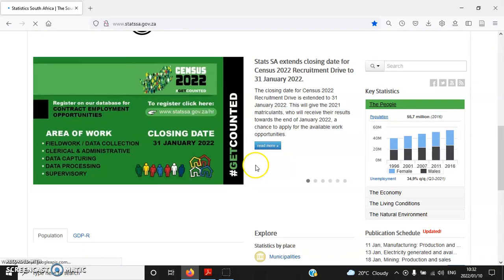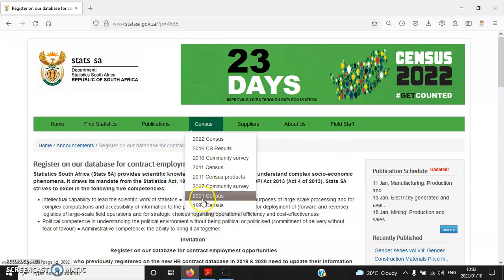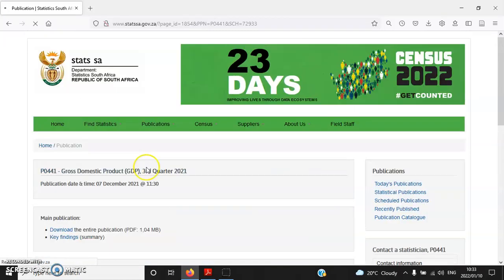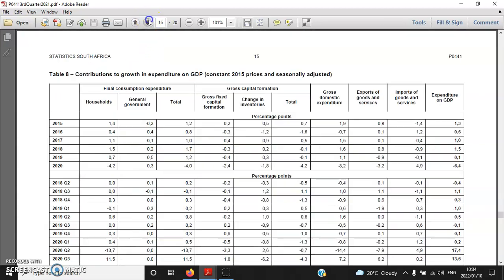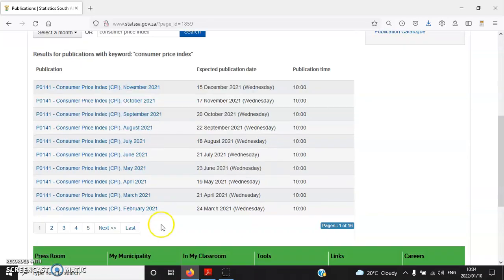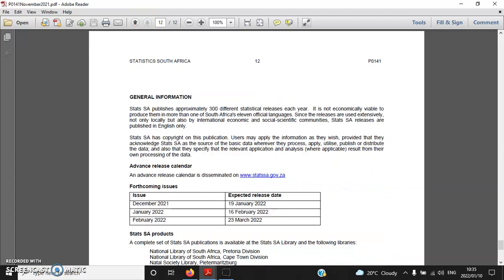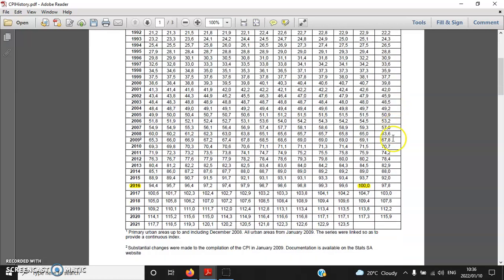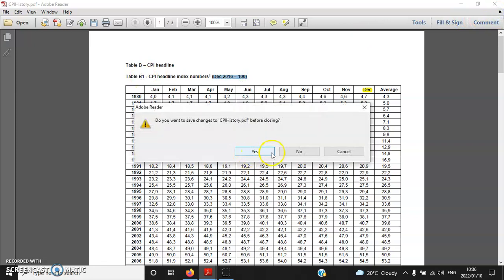Online Literature & Data Search 02